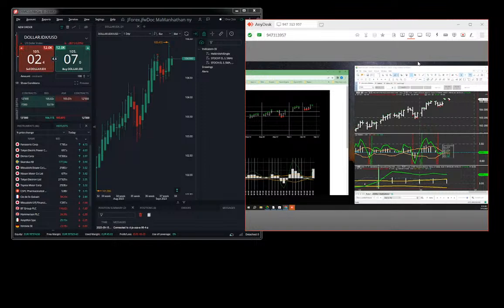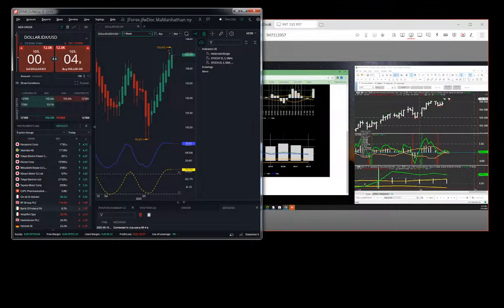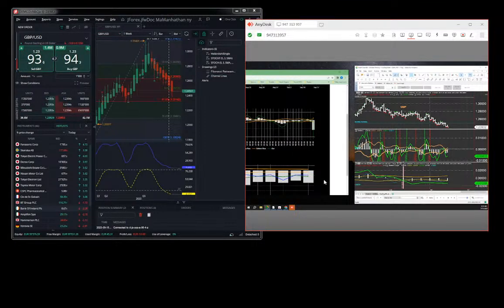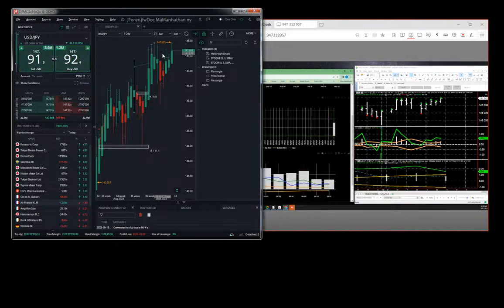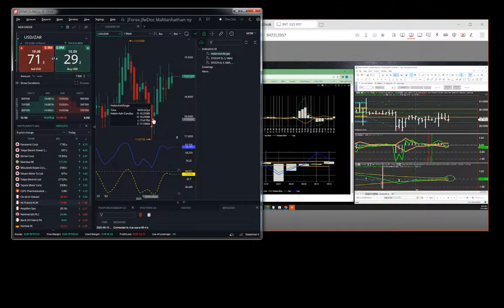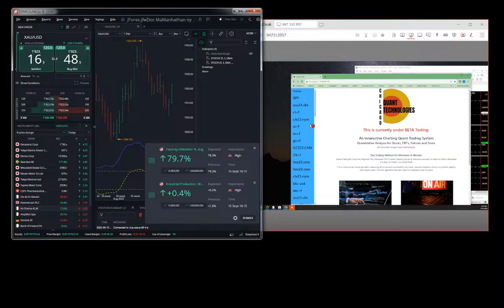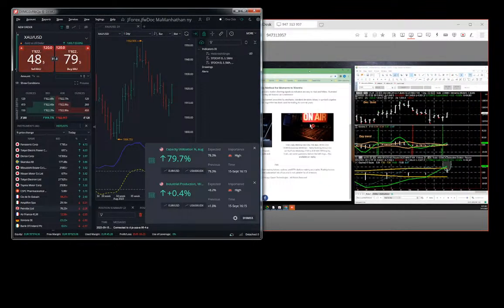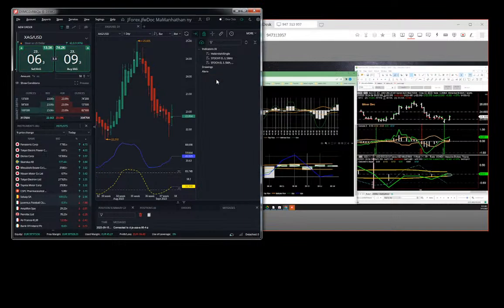Live Trading with Doc 15/09: Money managers act like Politicians